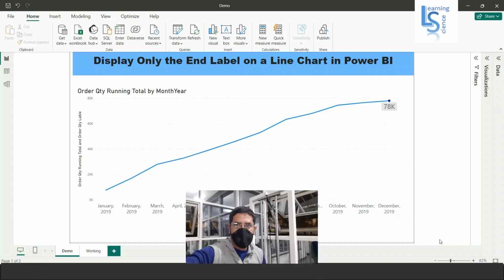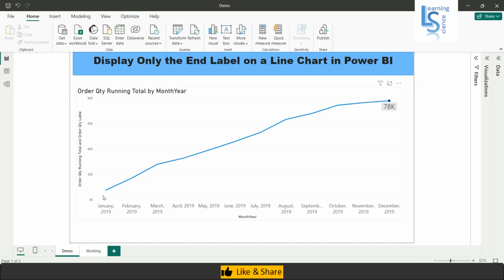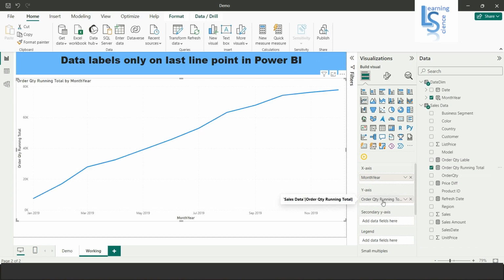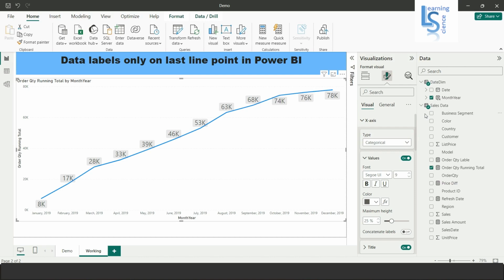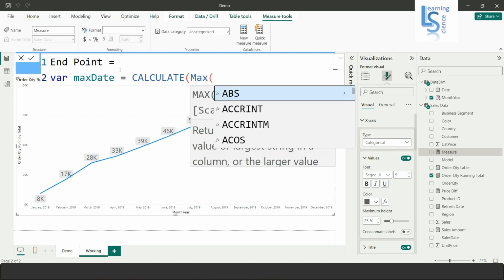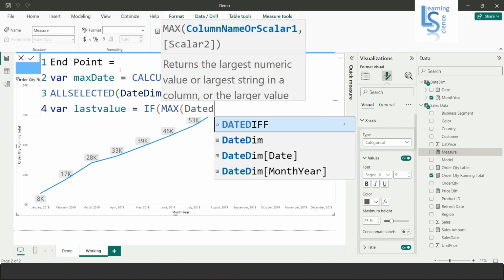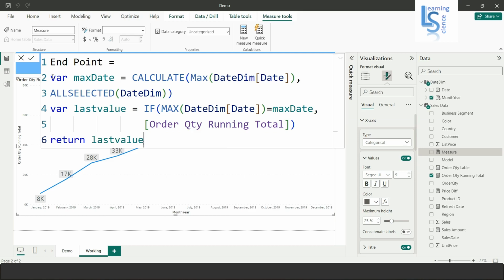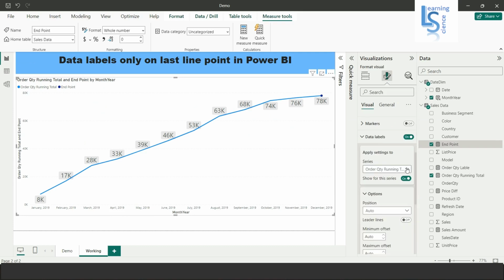How to add data labels to the end of a line chart in Power BI?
In this video, I will guide you on how to display data labels at the end points of a line chart visual using DAX measures.

How to calculate running total in Power BI using DAX?